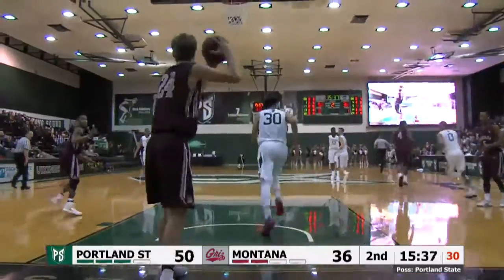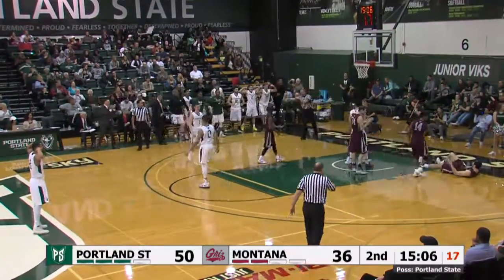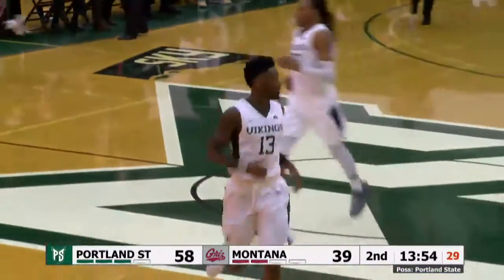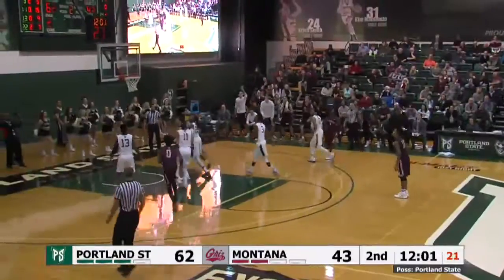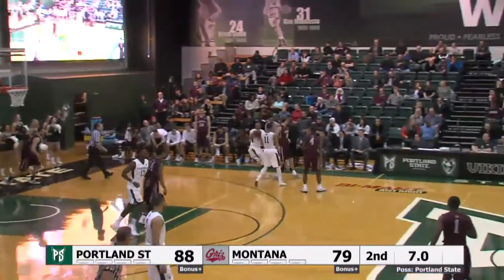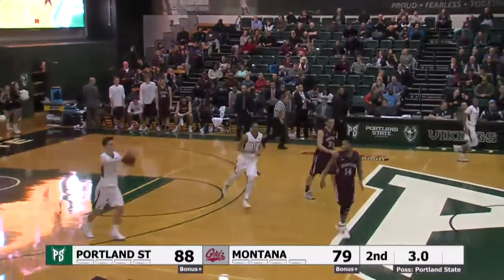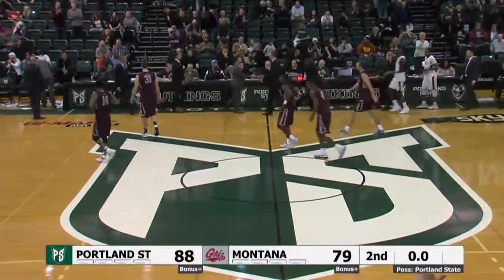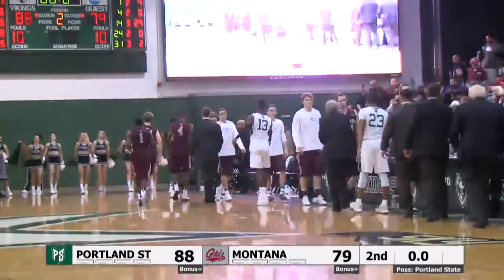Highlights from the Vikings' 88-79 win over Montana | Portland State Men's Basketball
The Portland State men's basketball team snapped a three-match losing streak to the Montana Grizzlies, who came into the game in second place within the Big Sky Conference. Watch full highlights from the game right here.